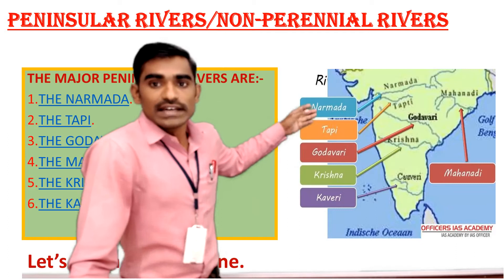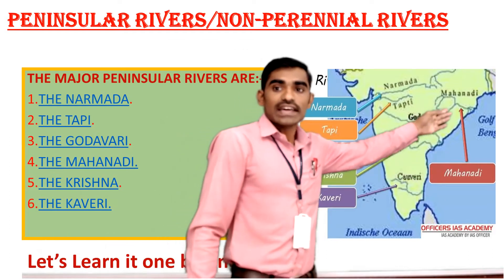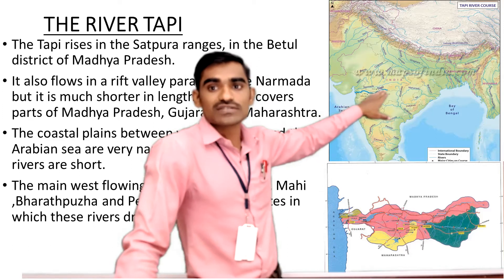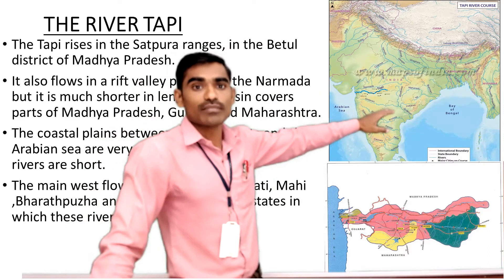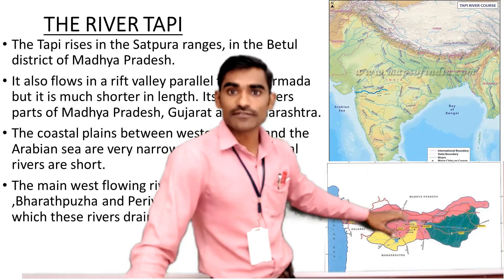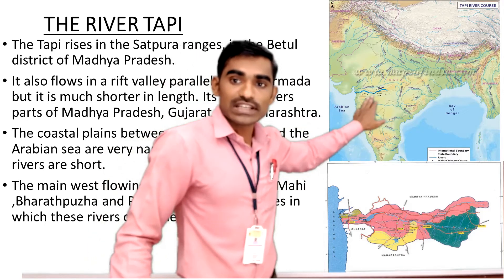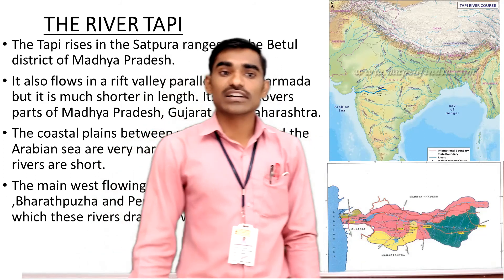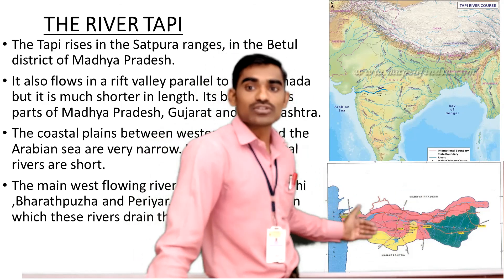Class IV | Social | Tapi river | By Mr Sachin Sir